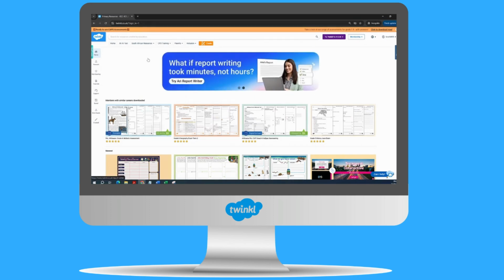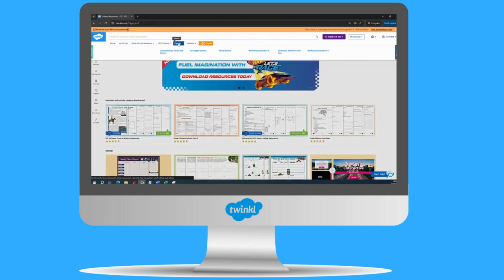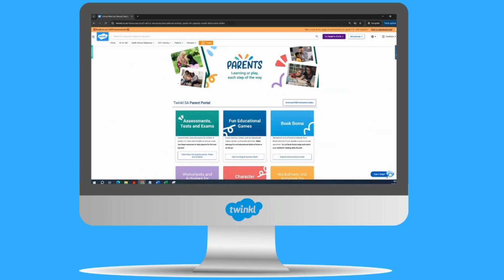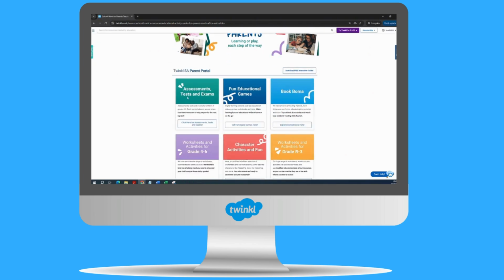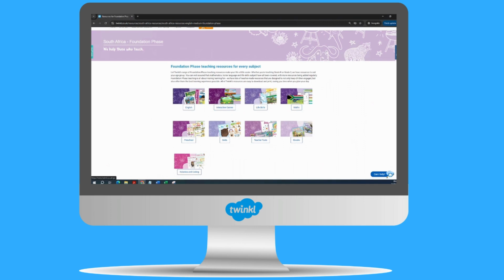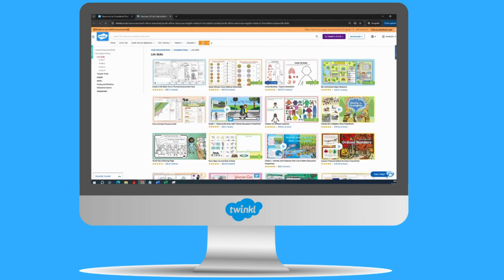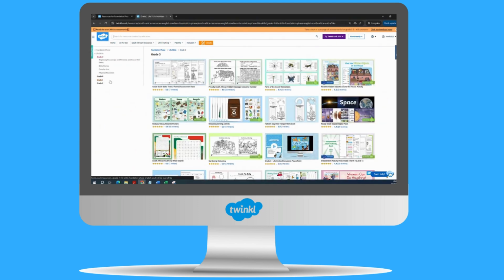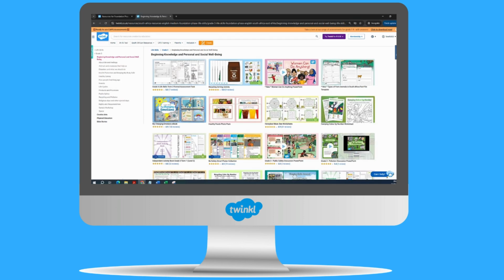How To Navigate The Parent Portal| Step-by-Step Guide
Welcome to our quick and easy tutorial on how to navigate the Twinkl website! Whether you're a teacher, parent, homeschooler, or student, Twinkl offers thousands of ready-to-use educational resources to support learning at every stage.

In this video, we'll walk you through:
✅ How to sign up or log in
✅ Browsing and searching for resources
✅ Filtering by grade, subject, or curriculum
✅ Downloading worksheets, lesson plans, and more
✅ Tips to get the most out of your Twinkl subscription

📝 Perfect for CAPS-aligned materials, classroom planning, and home education!